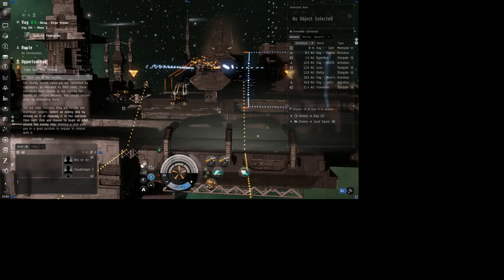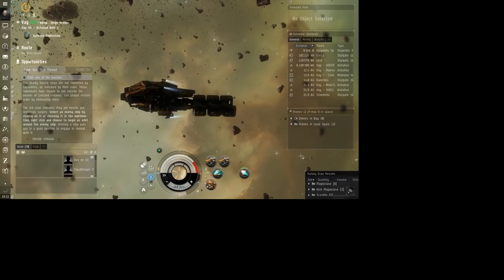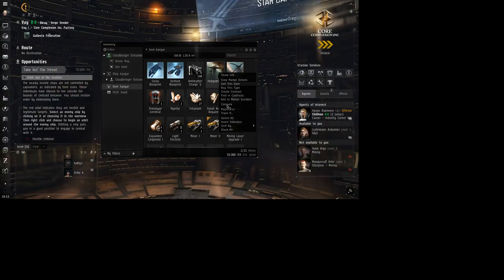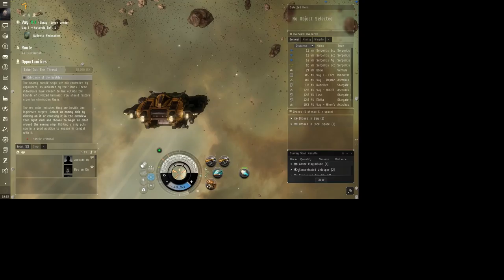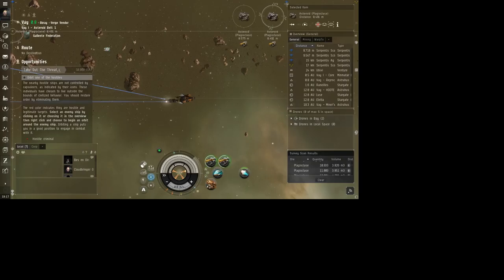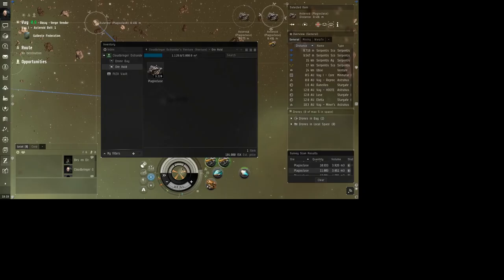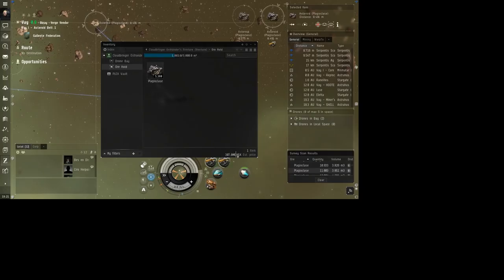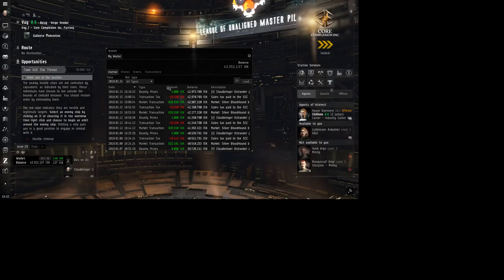Gaming with MaygusCrag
Just me playing various games.